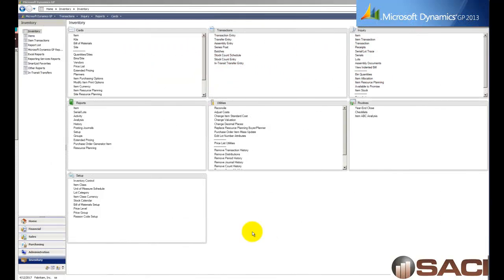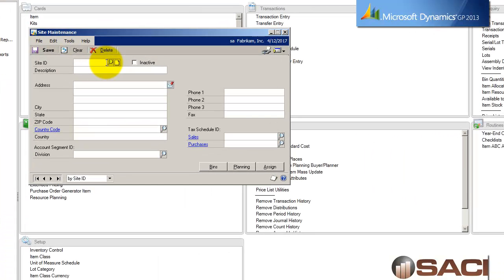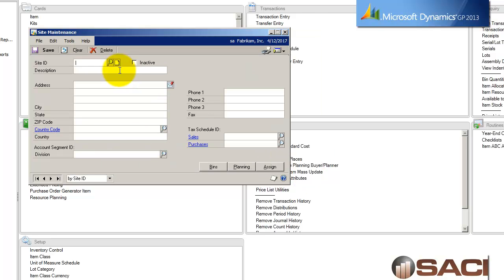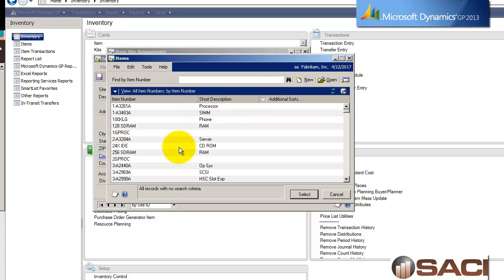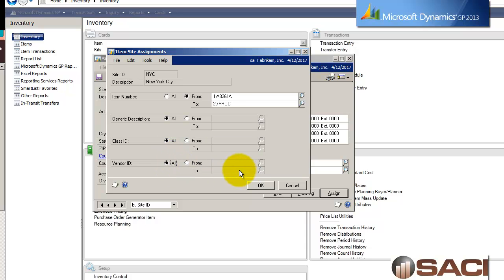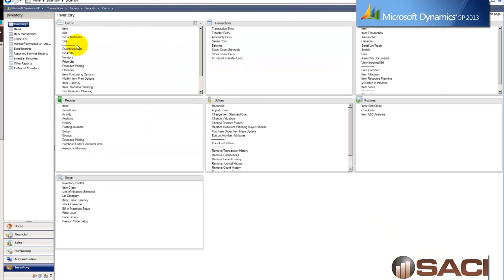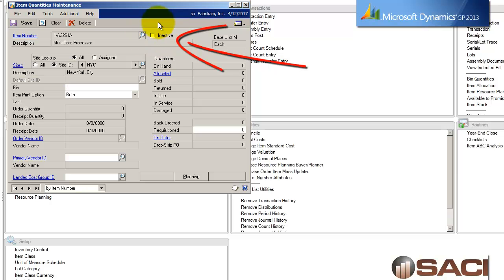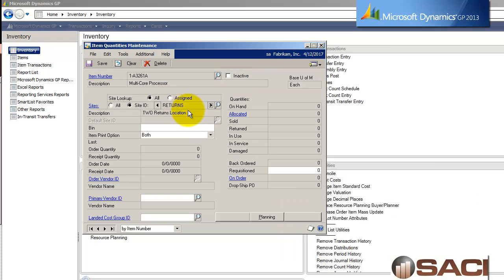Microsoft Dynamics GP 2013 Inventory Site Features and Mass Site Assignment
This video will walk you through 2 new Microsoft Dynamics GP 2013 features regarding Inventory Control Sites, along with how to use the Mass Assign for sites.